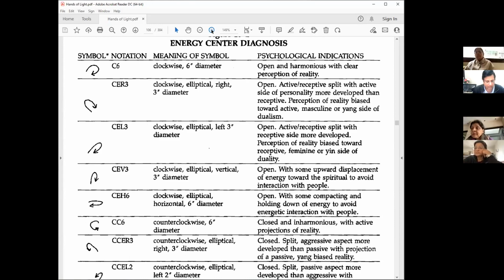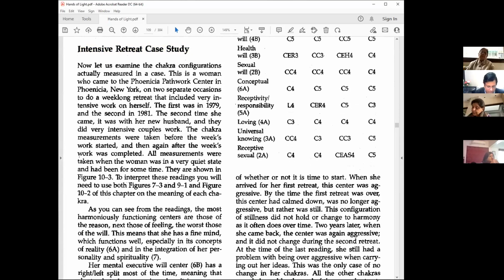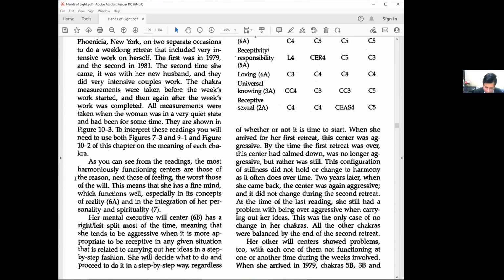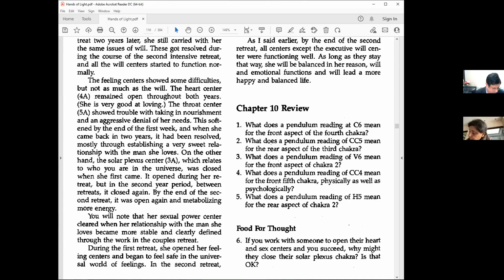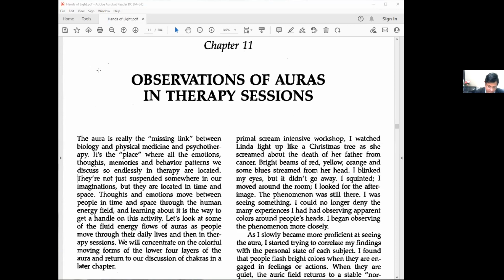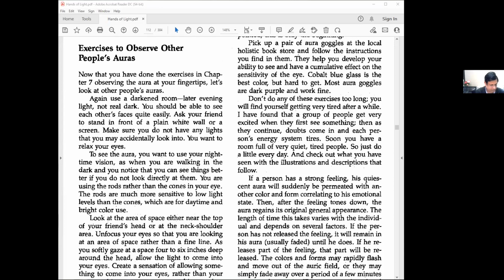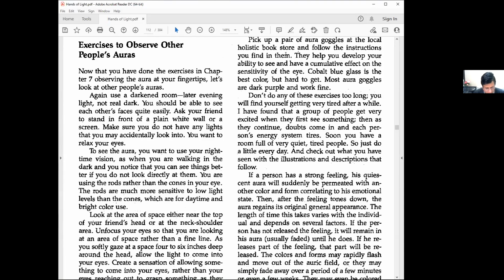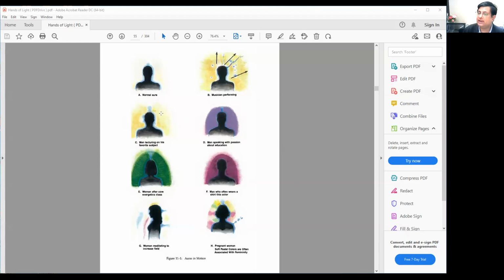Day 16 Hands of Light Ch10 pg 84 to 91 video1952989943